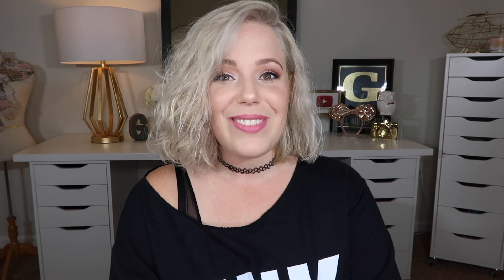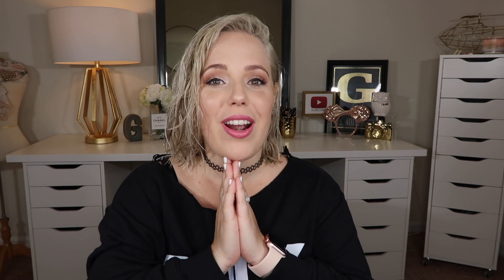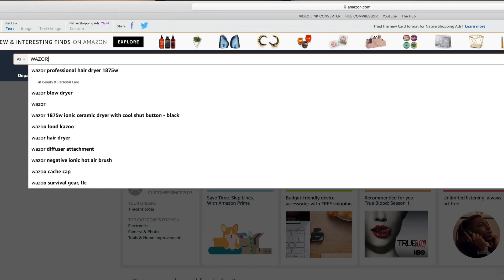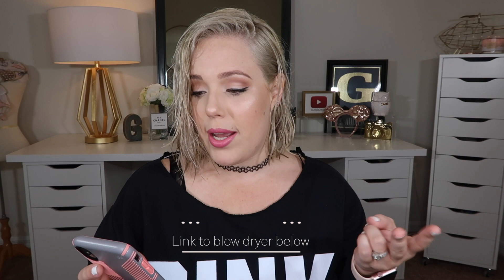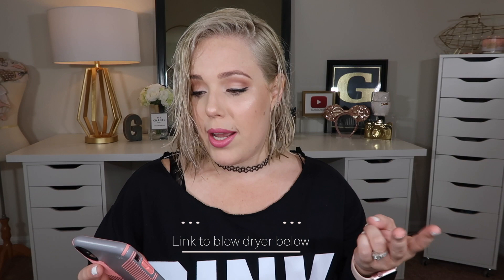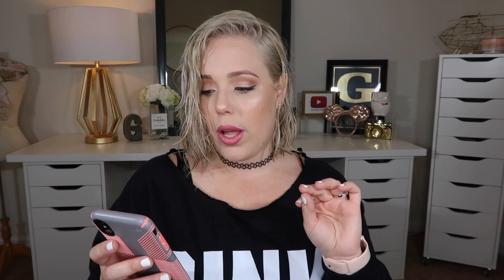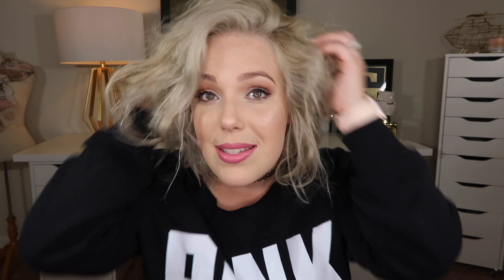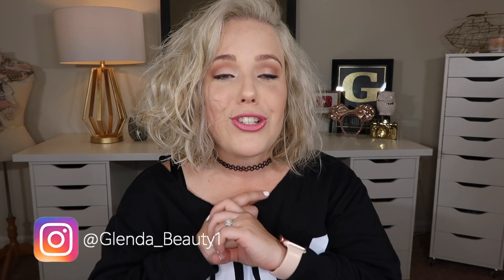*FIRST IMPRESSION/REVIEW* | WAZOR HAIR DRYER || GLENDA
HELLO HELLO!!!
Guys!! I'm so excited to try out this beautiful hair dryer from Razor! I'm always on the look out for products that give you the best bang for you buck... Find out if this is one of them on this week's review! enjoy! ❤️

♥ LINK TO BLOW DRYER: